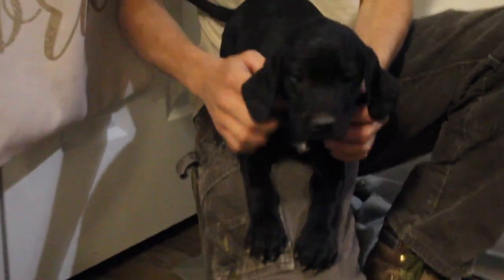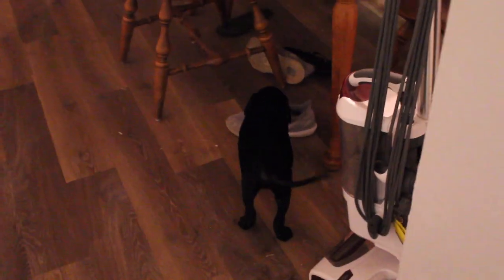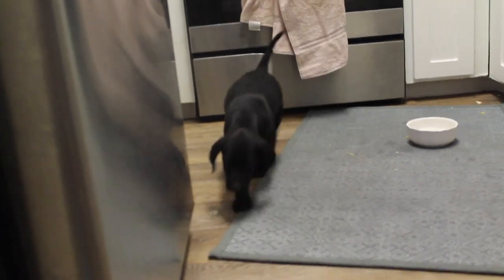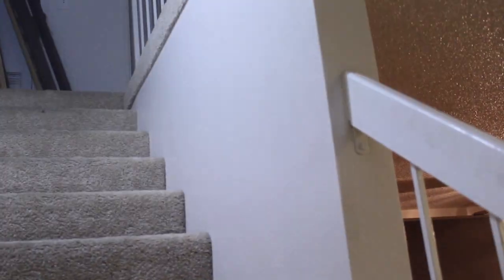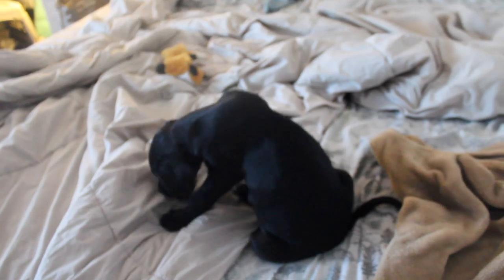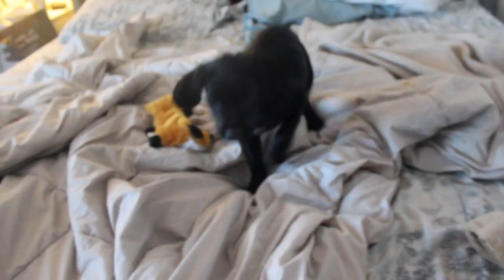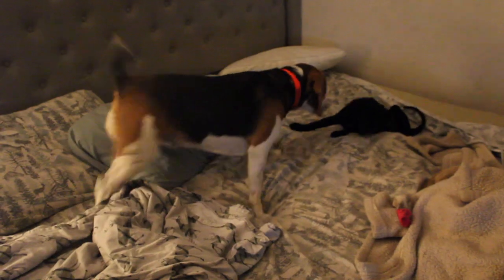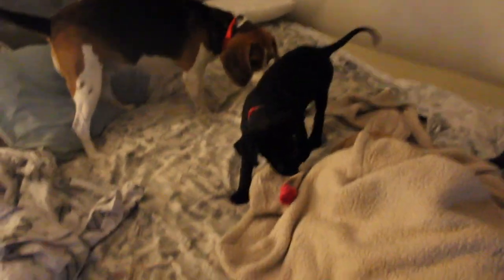Bringing Home a New Puppy (Lab/ Bluetick Coonhound Mix)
Welcome Dixie to the Marin Outdoors Team. Olive didn't get cleared for breeding so we decided to add another pup to the mix. Dixie is a Lab and Bluetick Coonhound mix. She has more lab qualities which is great because she is definitely going to be a waterfowl dog as well as a company olive on our upland game, deer and small game drives. We were originally set up to get a male from the breeder, but dixie fell into our hearts.